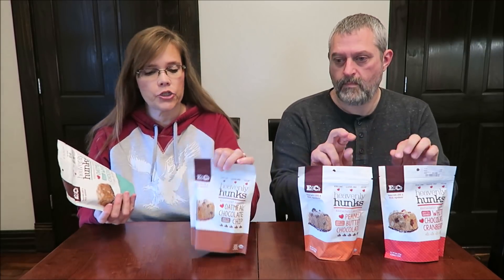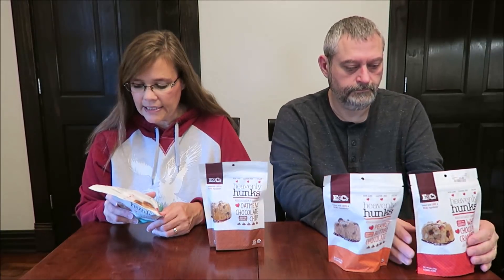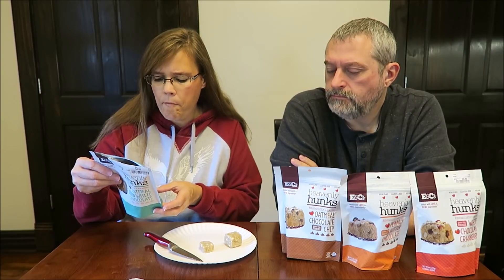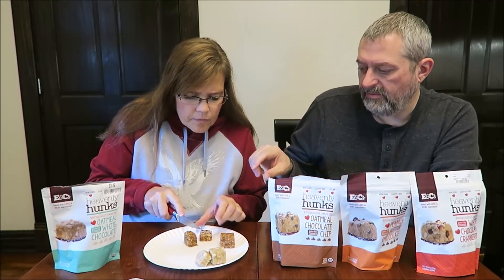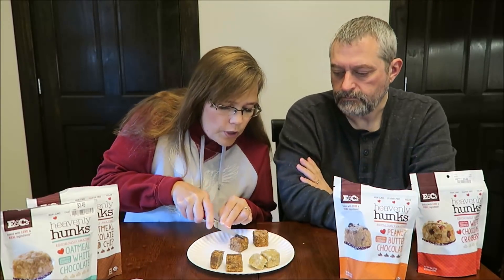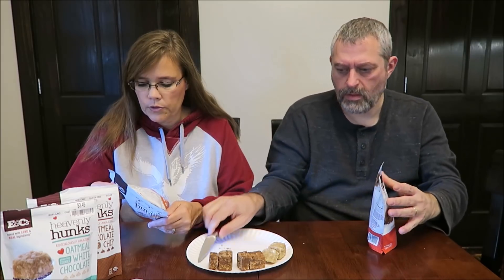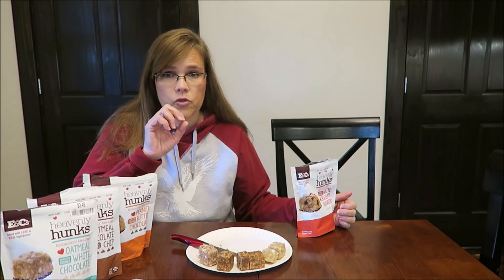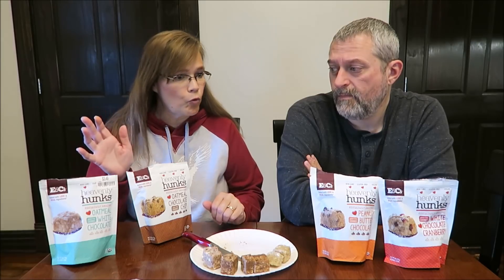E&C’s Heavenly Hunks White Chocolate Cranberry/Chocolate Chip/Oatmeal & Peanut Butter Chocolate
This is a taste test/review of the E&C’s Heavenly Hunks gluten free cookies in four flavors including White Chocolate Cranberry, Oatmeal White Chocolate, Peanut Butter Chocolate, and Oatmeal Chocolate Chip. They are gluten free, vegan and non-GMO. They were $3.49 each at Home Goods.